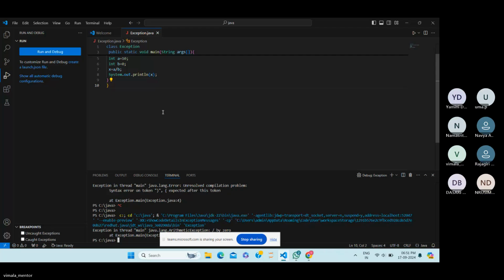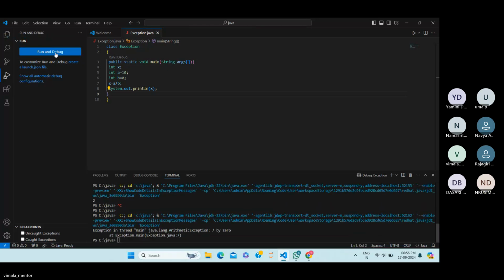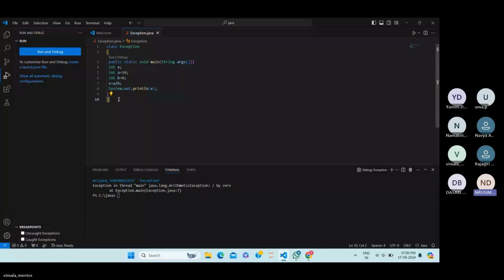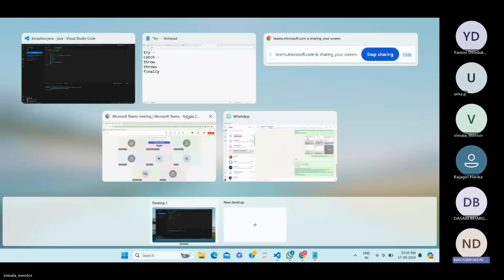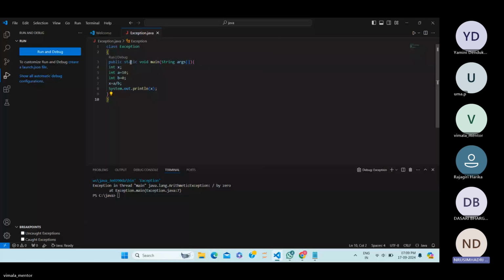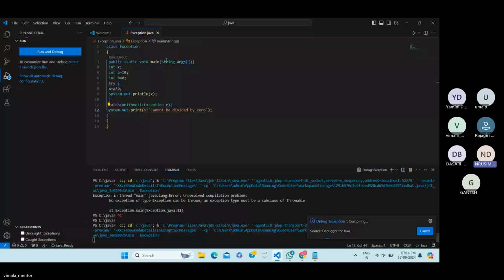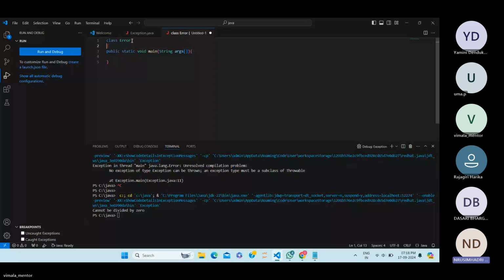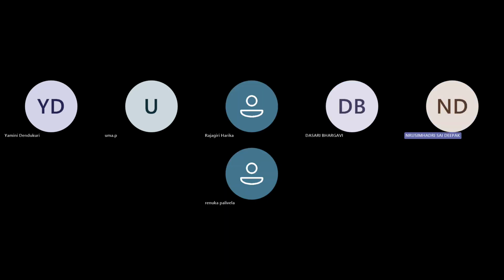DAY-24 JAVA Free Skill Development by LetsOfferJob || SEP 17th 2024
Welcome to LetsOfferJob -Job Revolution!

Are you a fresher, unemployed, laid off, or have a career gap? Join our vibrant community where we gather to share ideas, methods, and skills, creating startups and employment opportunities together. Here, we believe in the power of collective growth and innovation.

🔥 Free Skill Development Course on JAVA!
We have already started our free skill development course on Java! Join us Monday to Friday from 6:30 PM to 8:00 PM to learn Python from scratch. This course is designed to boost your programming skills, enhance your resume, and prepare you for a successful career in tech. Don't miss this opportunity to grow and succeed!